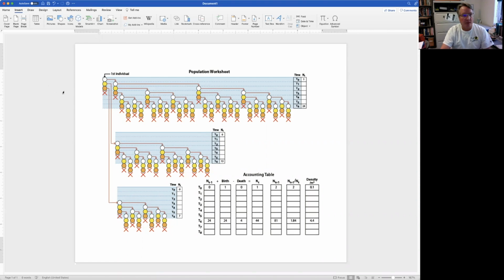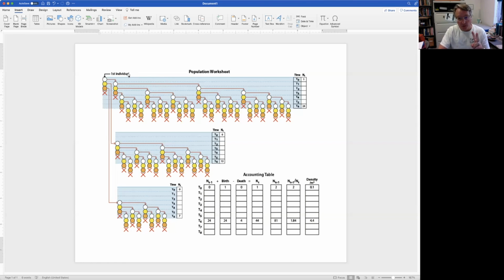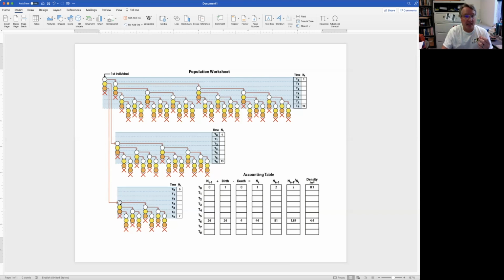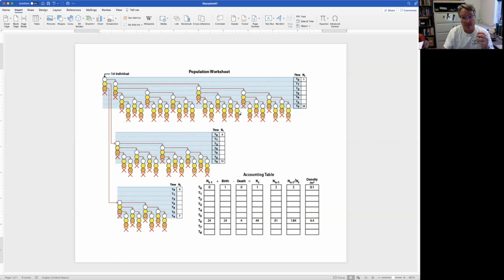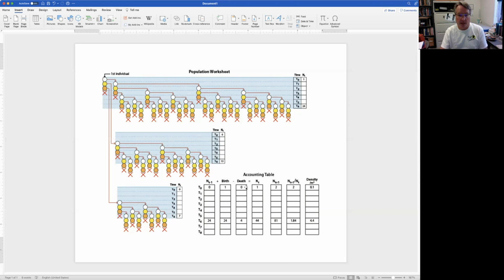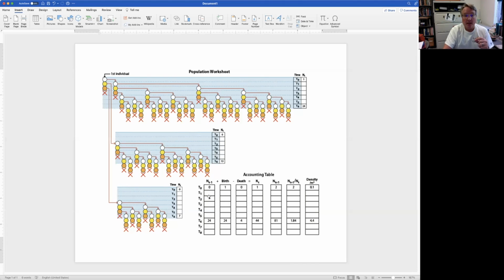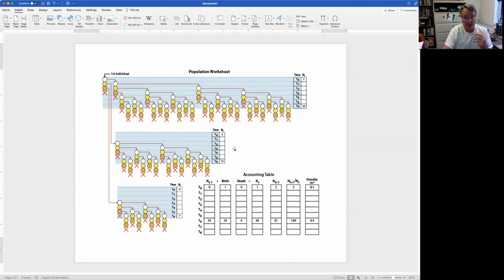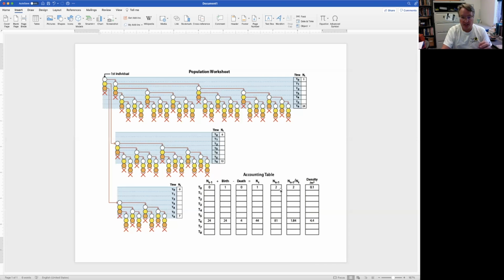Pre Lab 3 Intro